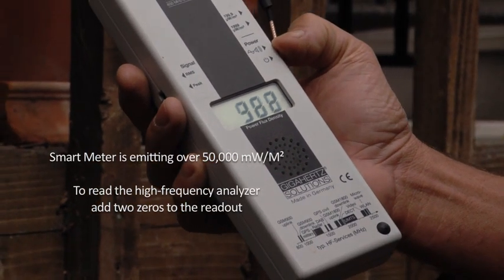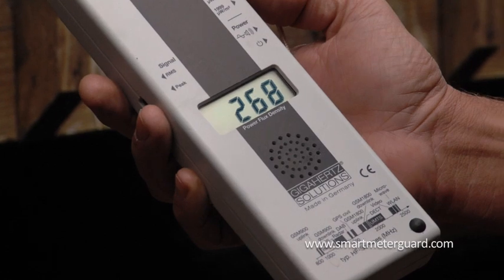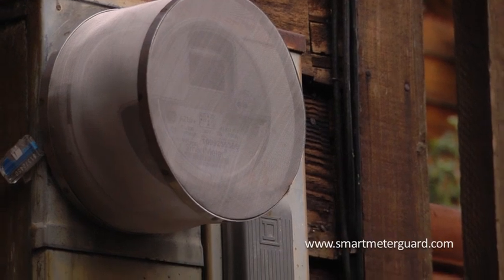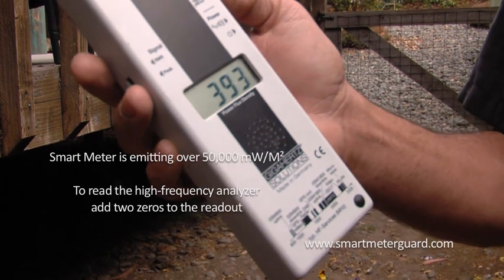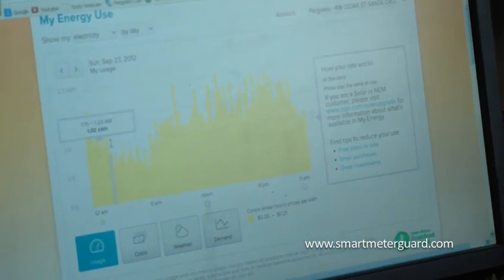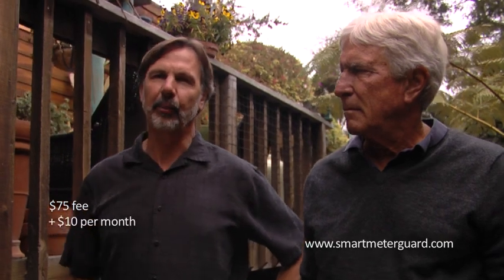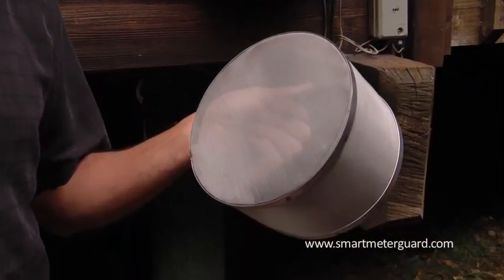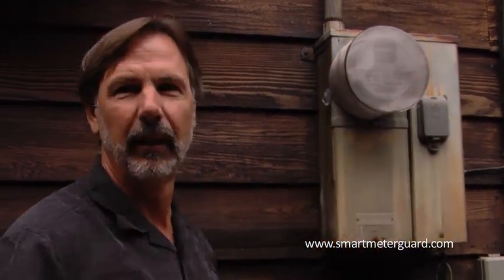EMF Radiation Blocked! Smart Meter Cover EMF Radiation Protection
For anyone who does not want to be exposed to the RF, radio frequency, waves emitted from your utility smart meter, we have developed a simple yet technically proven product to block over 98% of the radiation.  We developed a custom Faraday cage the fits easily onto all smart meters in he US and Canada that blocks 98% to 99% of the RF, also called EMF, from smart meters.  This video demonstrates how the "Smart Meter Guard" blocks the RF waves and shows the technical evidence verifying the radiation is blocked.

While fairly simple in design the "Smart Meter Guard" cover really does block the radiation, completely!  This Faraday cage is 98% efficient at blocking the smart meter radiation both outside and inside the house.  Beware of the crude Chinese made copies of the Smart Meter Guard called the Smart Meter Cover.  These actually leak RF.  The Smart Meter Guard is made in the US not China.

Smart meter protection and shield "smart meter cover"